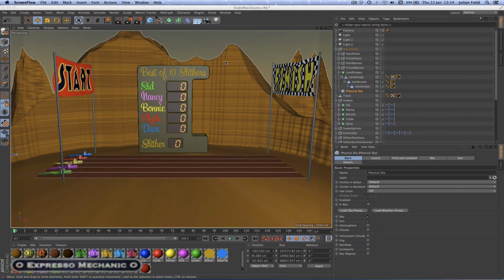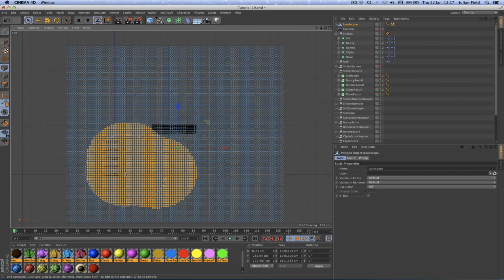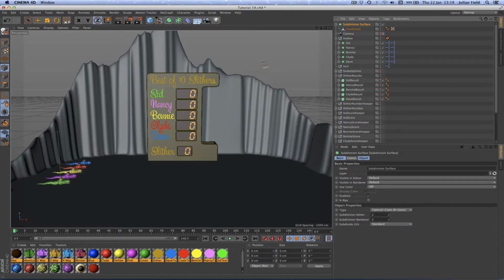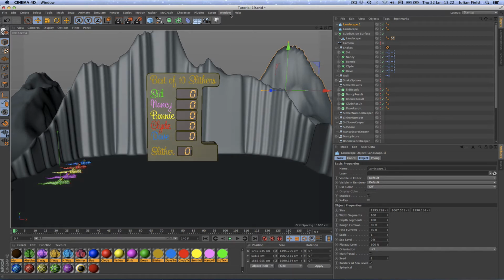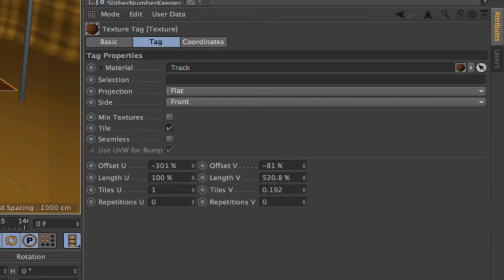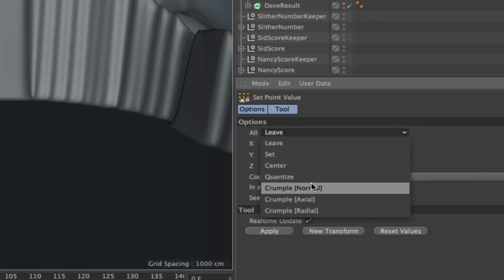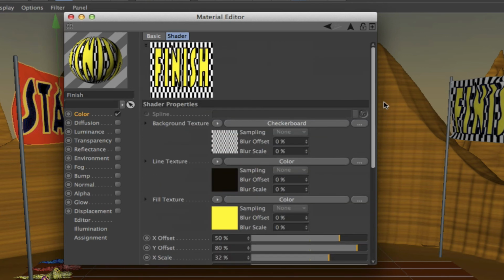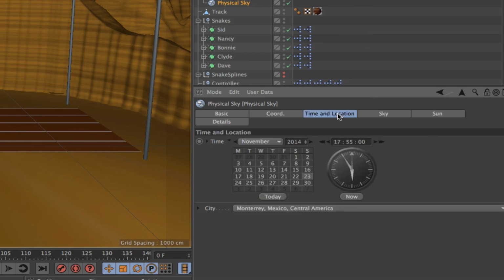Cinema 4D Xpresso Course - Snake Race: Tutorial 20 - Props and Scenery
In the penultimate episode of this Cinema 4D, Advanced Xpresso Course, we look at dressing the scene, to finish the modelling.